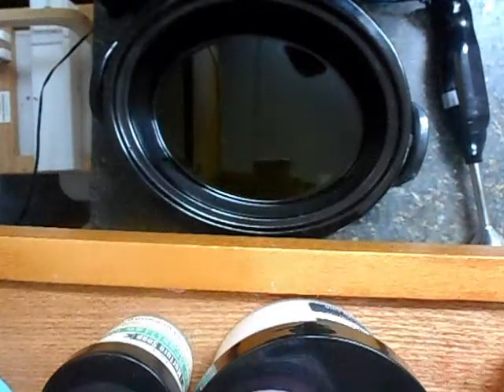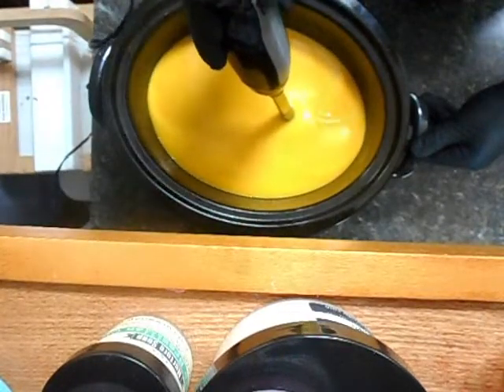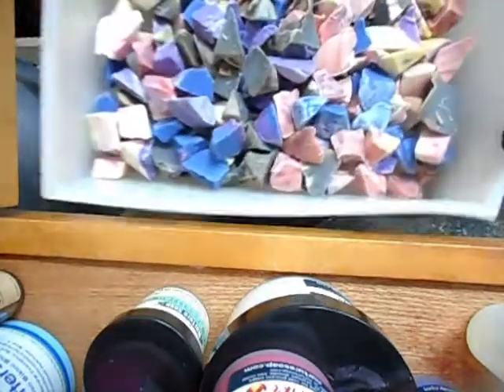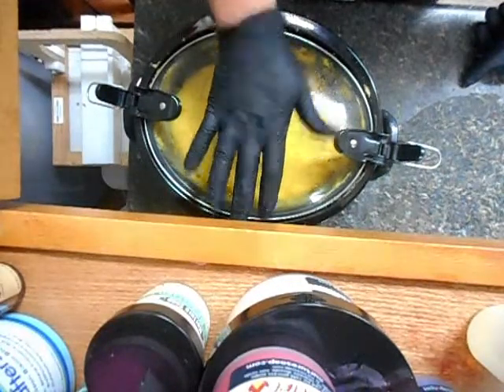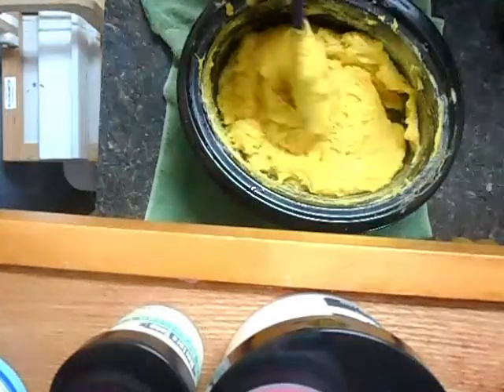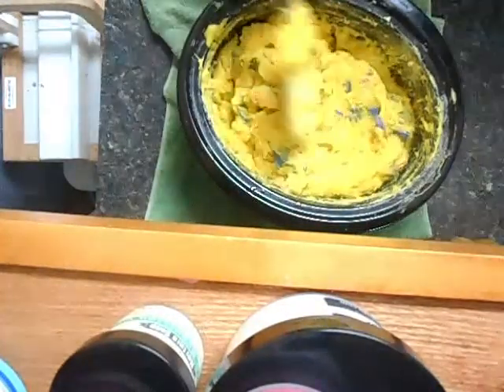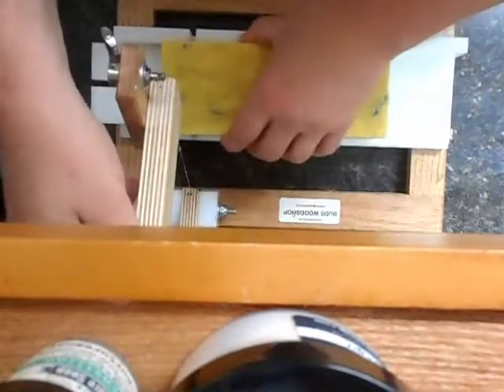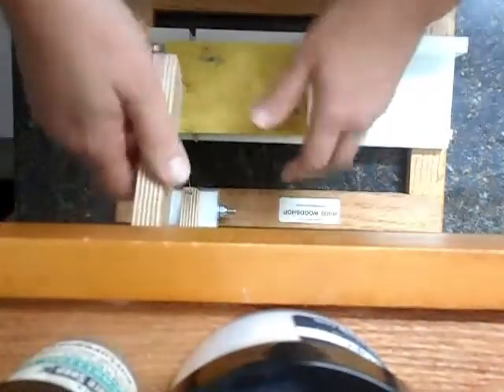Hot process soap tutorial with recipe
My recipe in percentage is
Apricot kernel:  8%
Castor:  3%
Coconut:  33%
Olive:  15%
Palm:  33%
Rice Bran:  8%